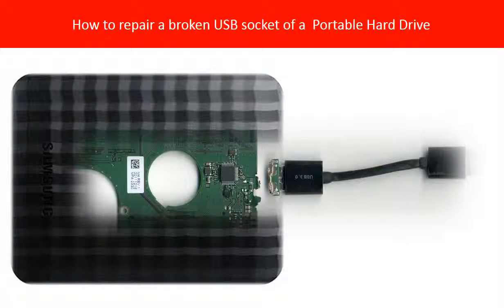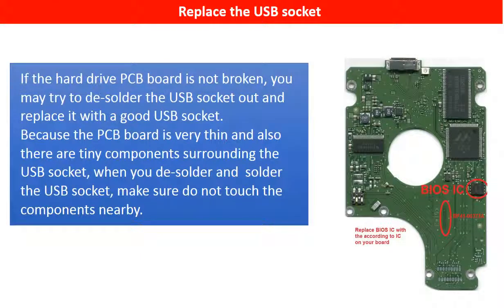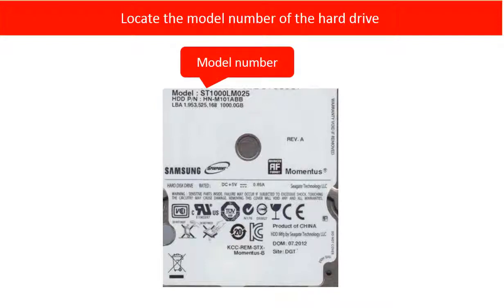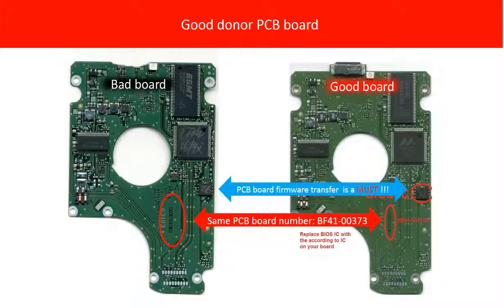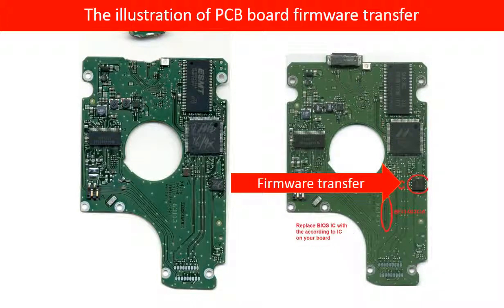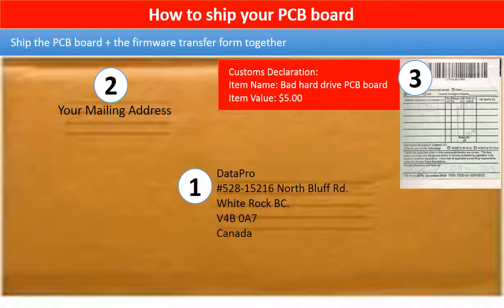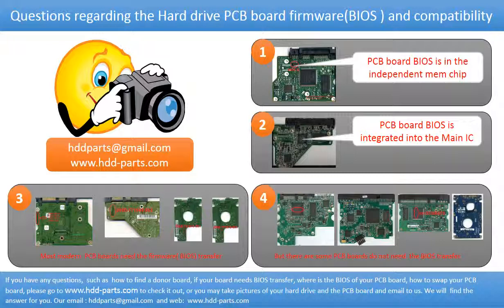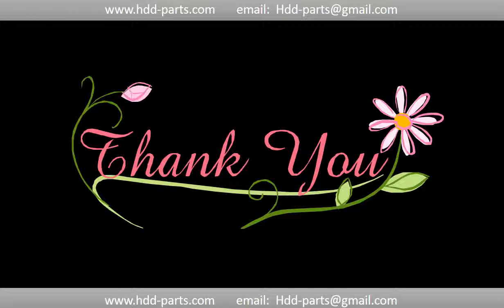How to repair the broken USB socket of a portable hard drive, Data Recovery Q&A 6